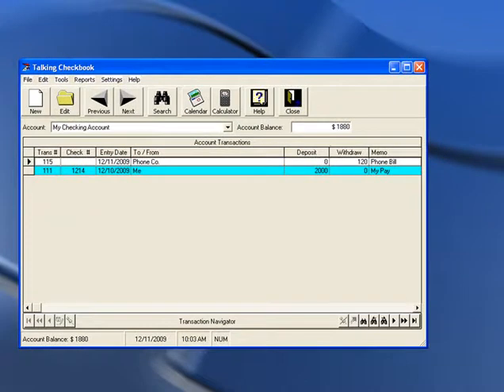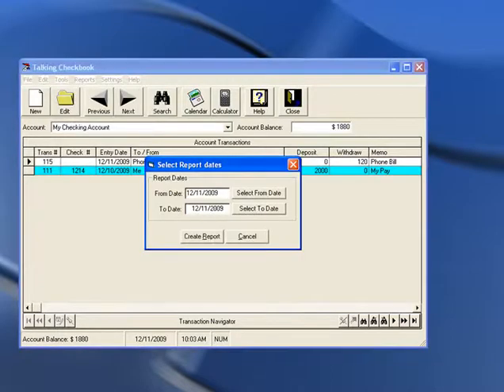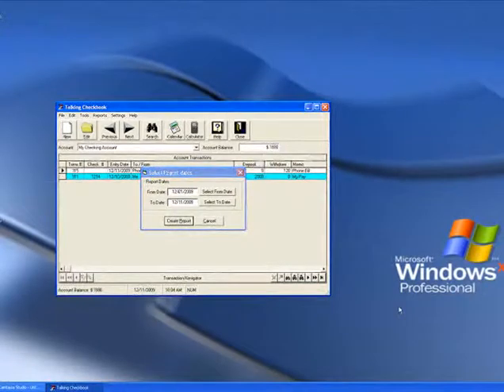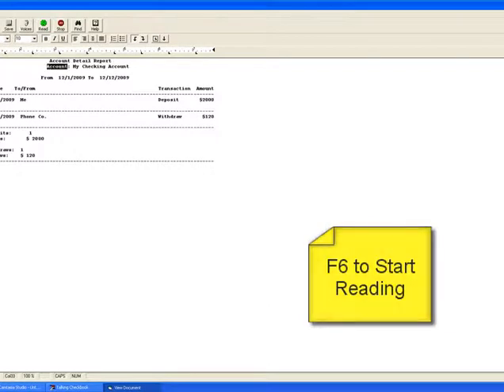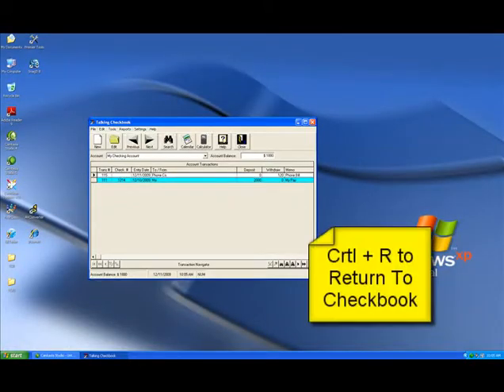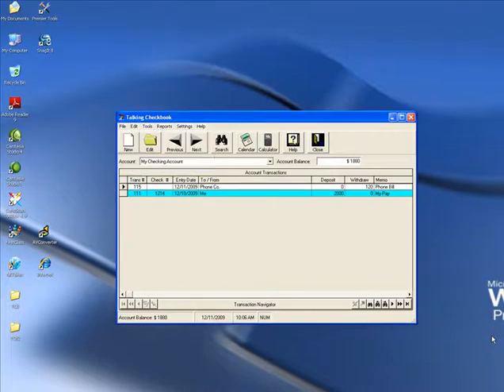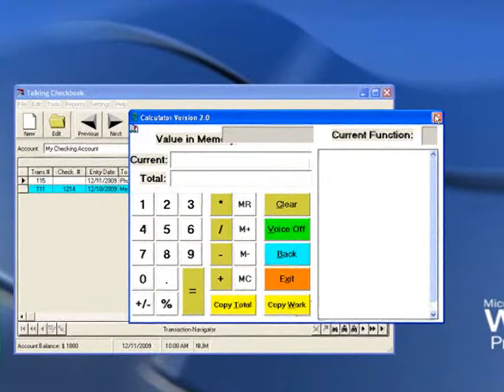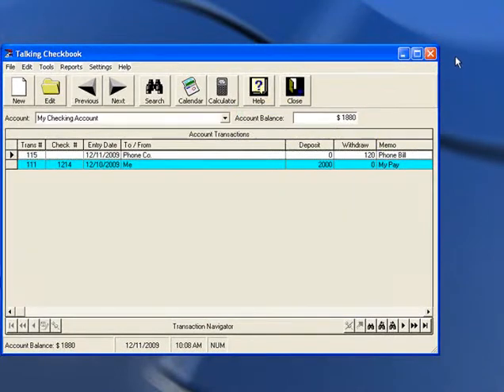Talking Checkbook - Creating Reports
Creating reports in the Talking Checkbook.